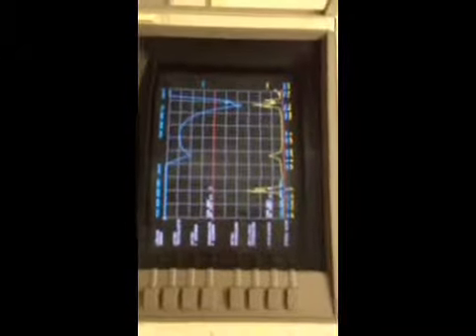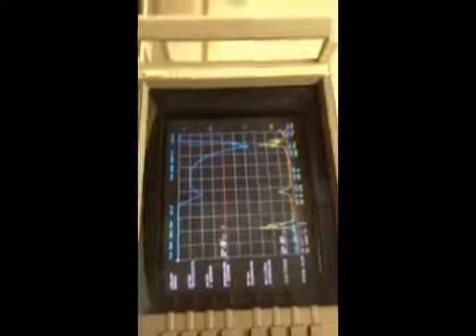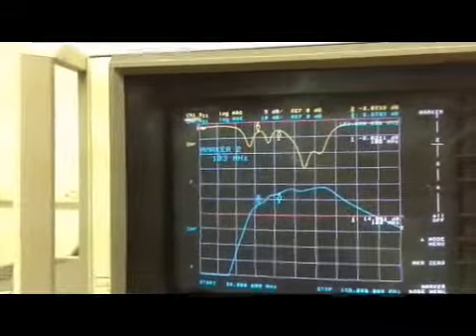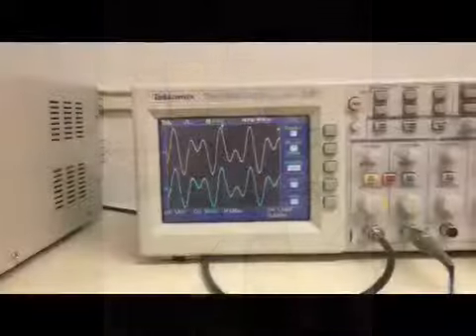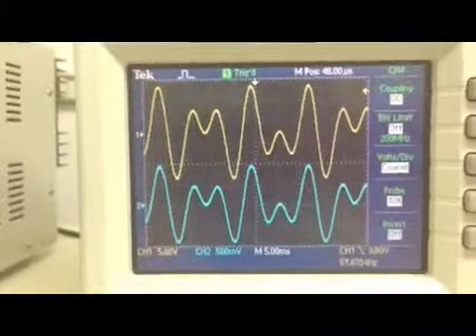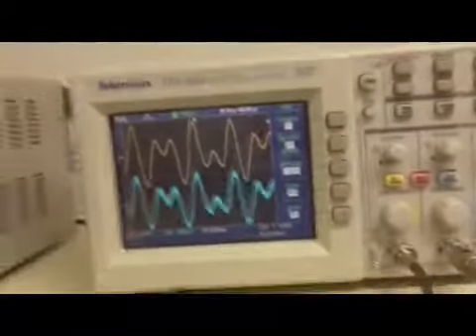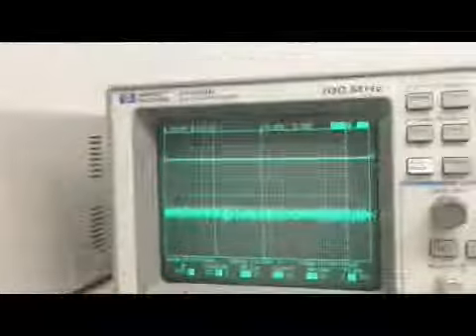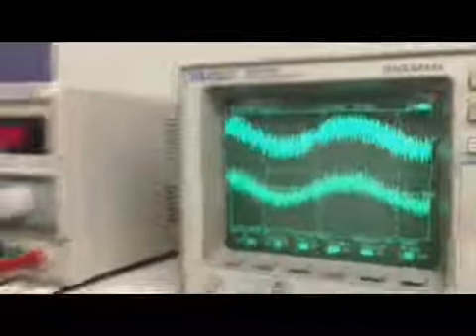Raw video test